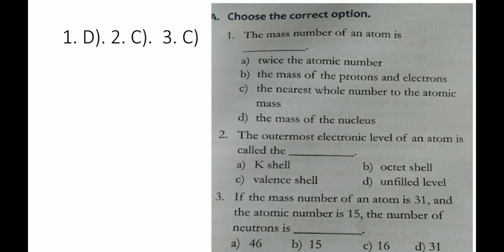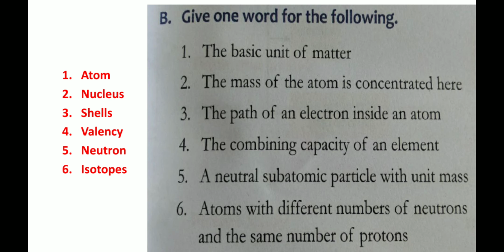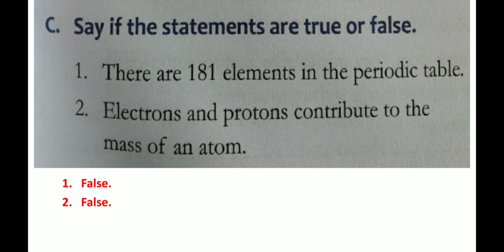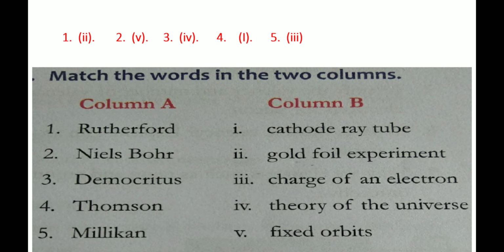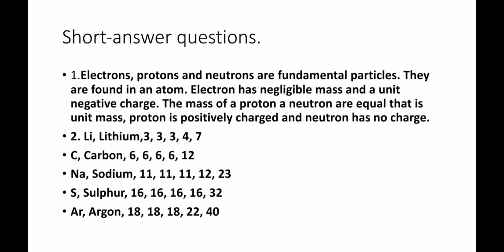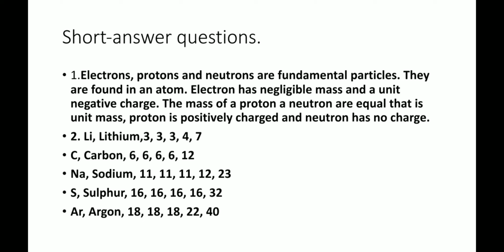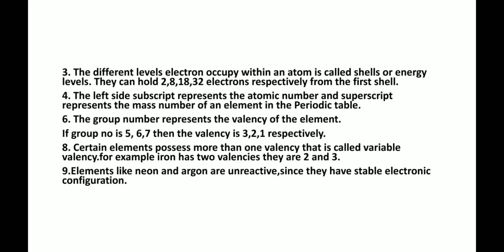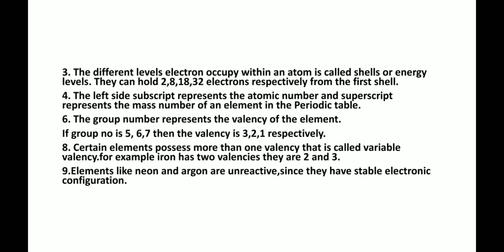Class 8 Chemistry Atomic Structure (Q&A)